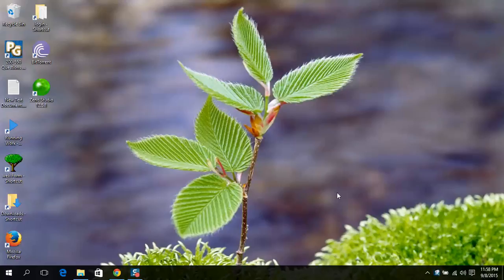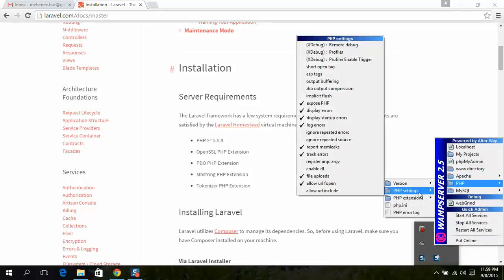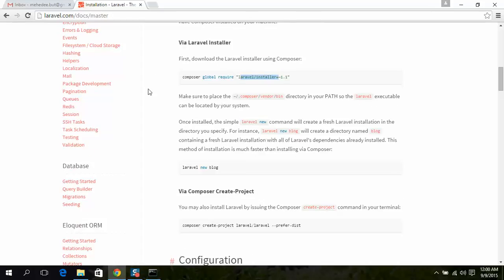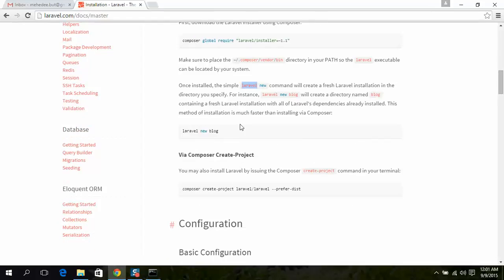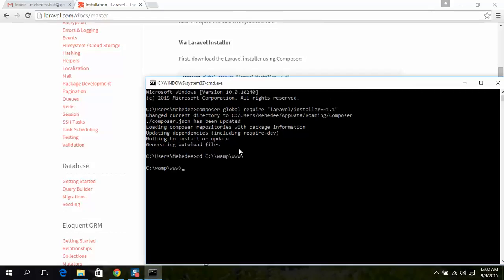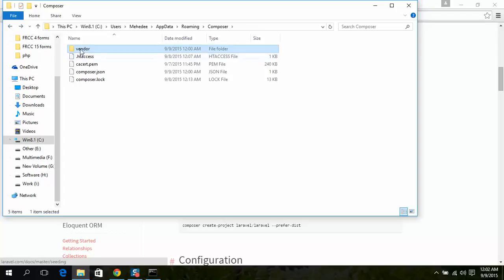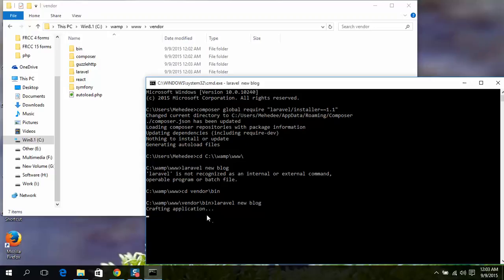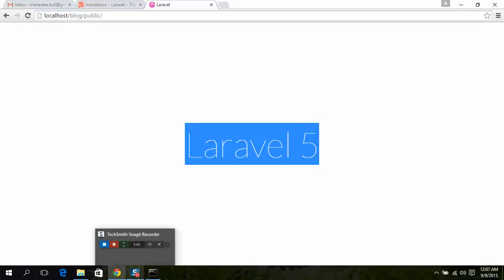laravel 5 Installing with composer in wamp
2. Open composer and run "composer global require "laravel/installer=~1.1""
3. use path C:\\user\computer name\appData\roaming\composer\vendor\bin
4. If you don't follow step 3, you will see error "'laravel' is not recognized as an internal or external command,
operable program or batch file."
5. Now run "laravel new project_name"